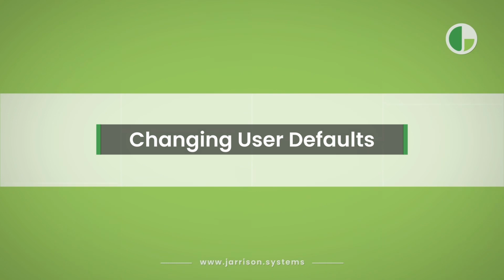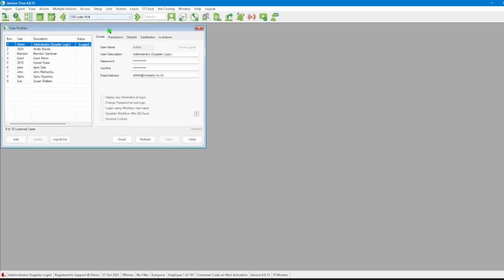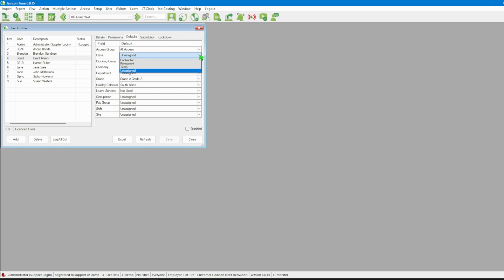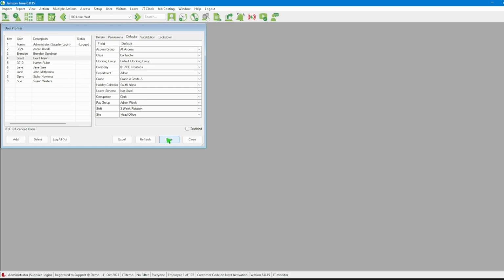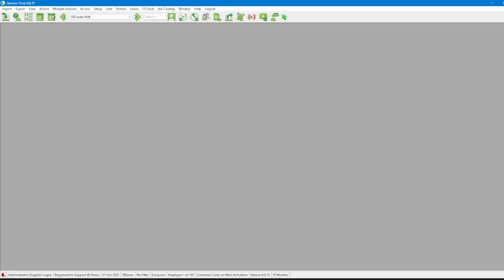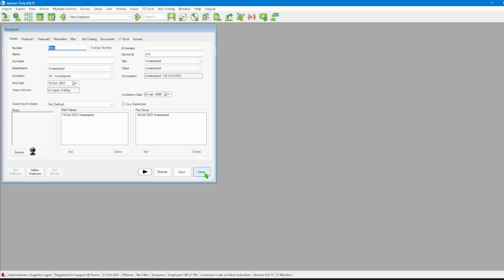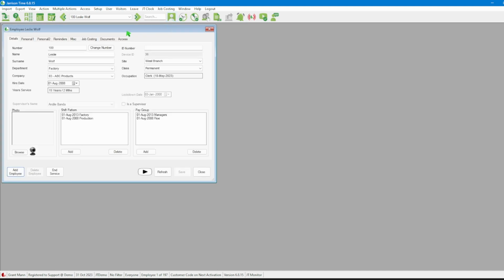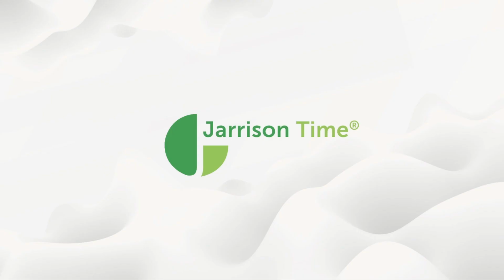Changing User Defaults